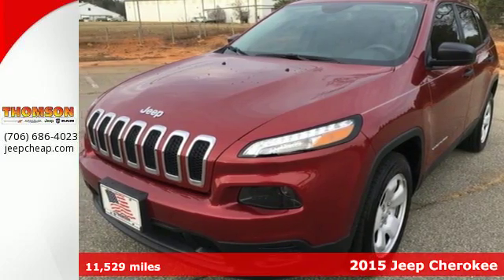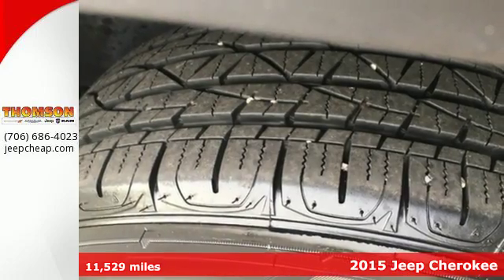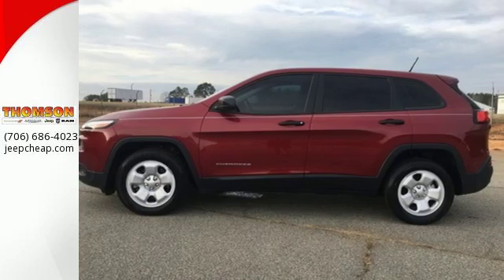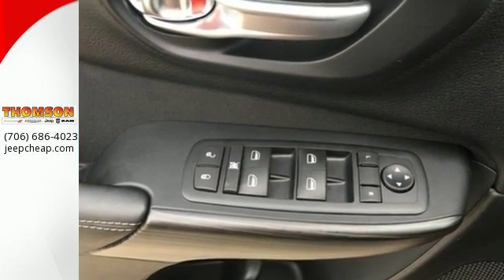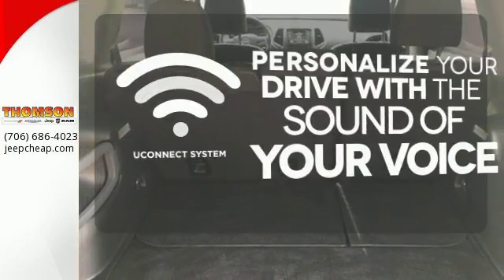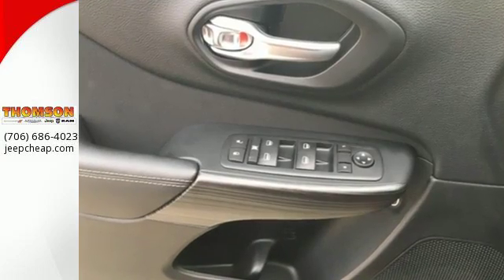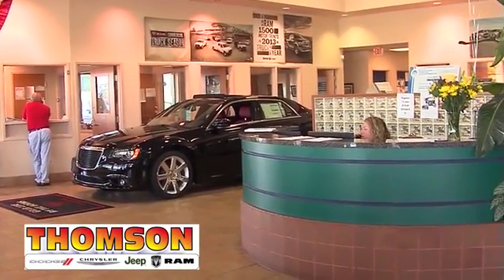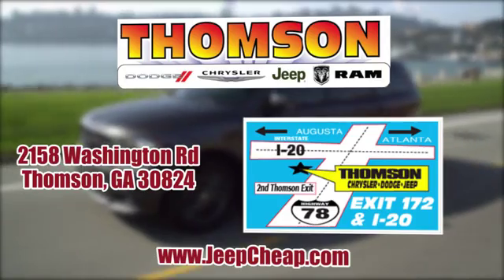Certified 2015 Jeep Cherokee Augusta GA Evans Aiken SC, GA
Year: 2015
Make: Jeep
Model: Cherokee
Trim: Sport
Engine: 2.4L 4-Cylinder SMPI SOHC
Transmission: 9-Speed 948TE Automatic
Color: Red
Mileage: 11529
Stock #: 217185A
VIN: 1C4PJLAB8FW732556
Certified. New Price! Clean CARFAX.brOdometer is 6967 miles below market average!br**FULLY SERVICED BY A FACTORY TRAINED TECHNICIAN, Low Miles, Jeep Certified.brbrbrThomson Chrysler Dodge Jeep Ram Fiat - "Where We Make Buying Easy!" At Thomson Chrysler, Dodge Jeep and Ram we offer Market Based Pricing so please call to check on the availability of this vehicle. We are committed to getting you financed and have rates as low as 0%. We have in stock and carry all makes and models.

Address:
2158 Washington Rd